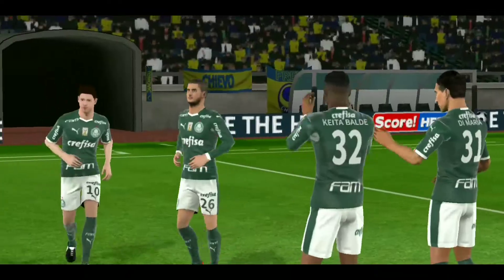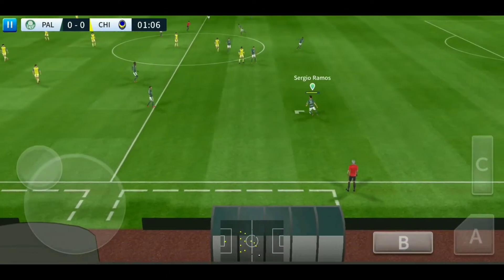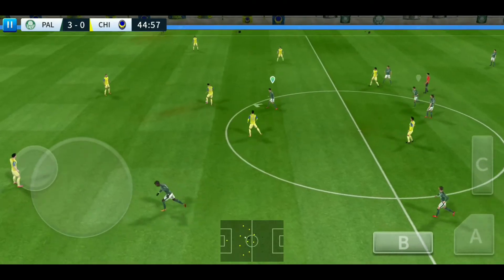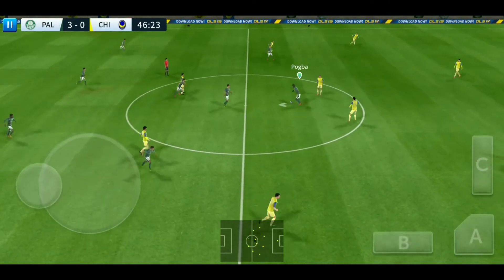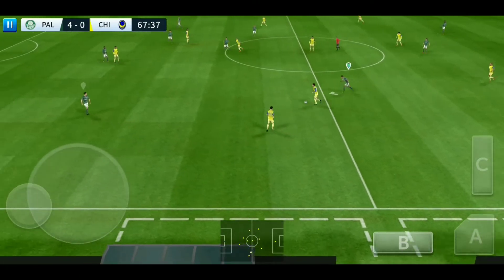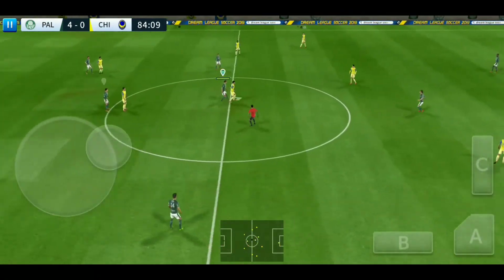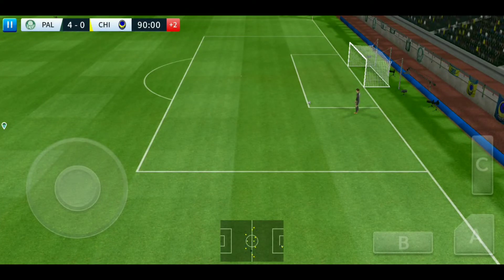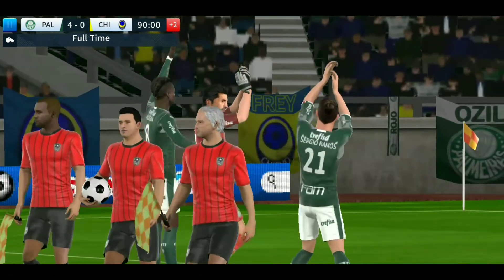Dream League Soccer 2019 | Android Gameplay #17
Barcelona Vs Inter Milan Dream League Soccer 2019 | Android Gameplay #17

Mobile Phone I Used
Laptop i used
Head set I Used
Arsenal Jersey

How To Get Unlimited Free Coins Dream League Soccer 2019 | Unlimited coins | Simple Way | No Root

Hacking file -